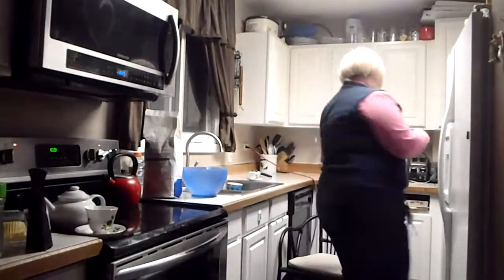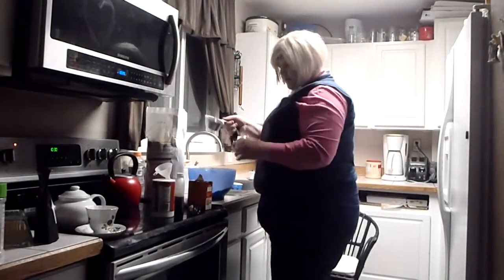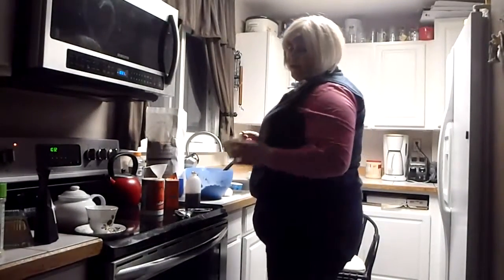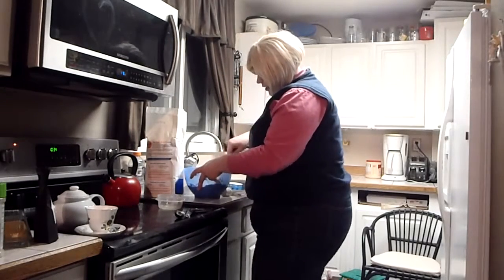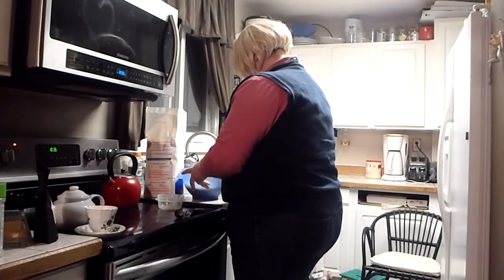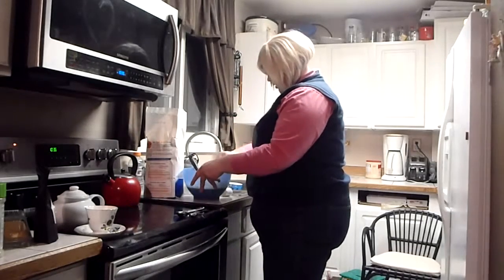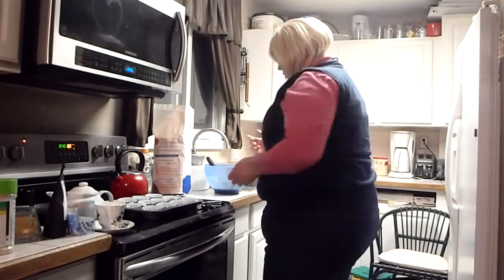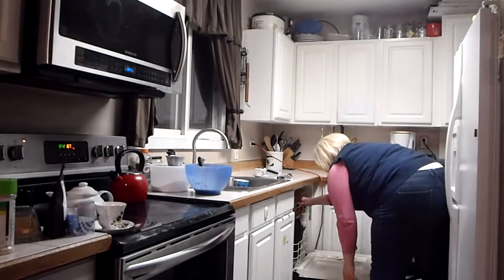Bleeding heart cupcakes recipe with 2p!England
Sorry it took so long to get this up. We had a lot of delays.